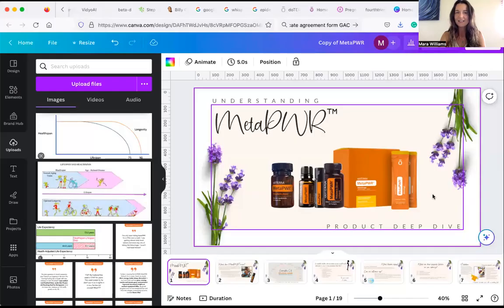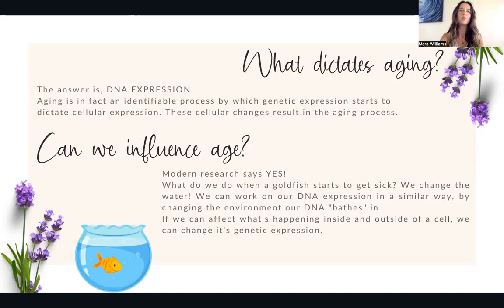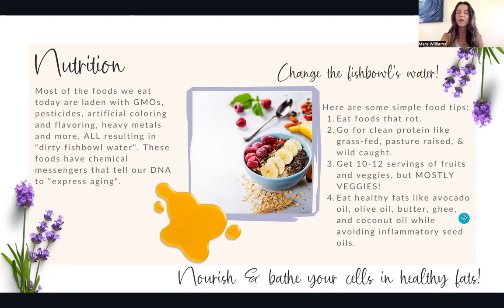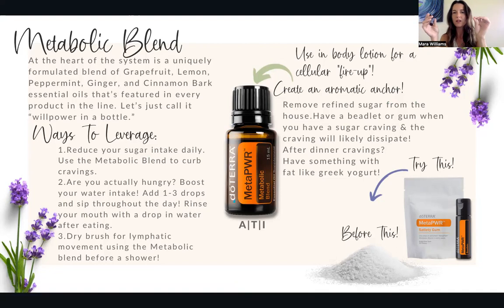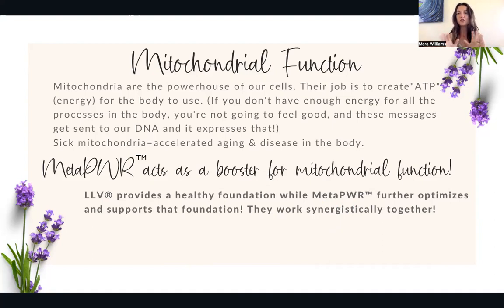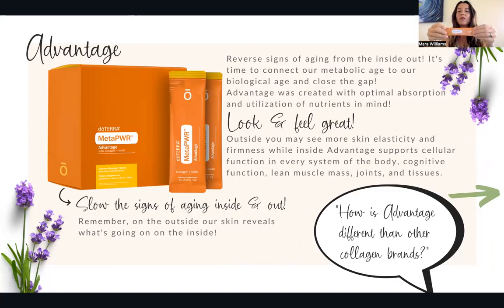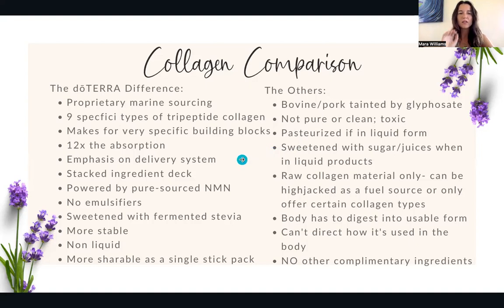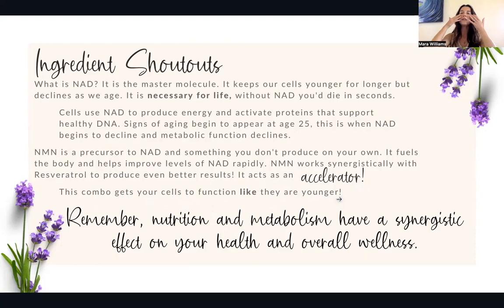MetaPWR - How to live younger, longer!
DoTERRA has brought out a revolutionary new system that has been 10 years in the making! Find out how MetaPWR balances blood sugar, gives you energy, makes you look & feel younger and so much more.